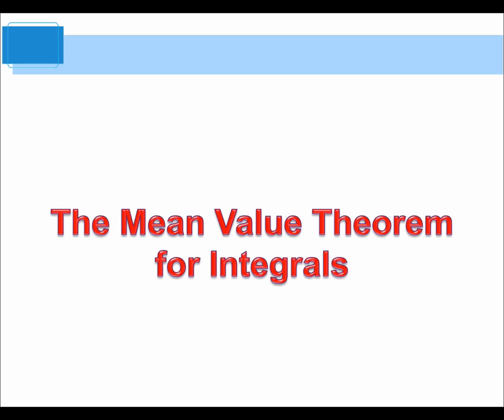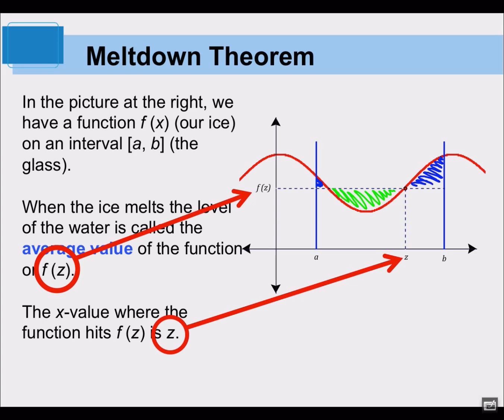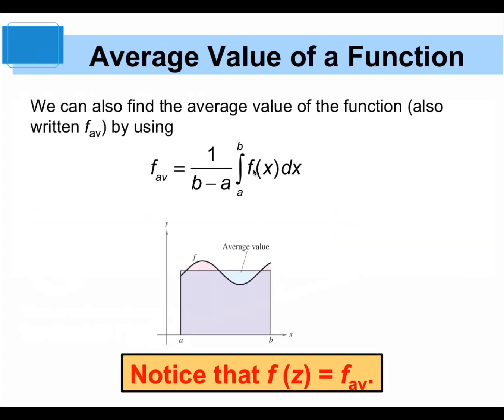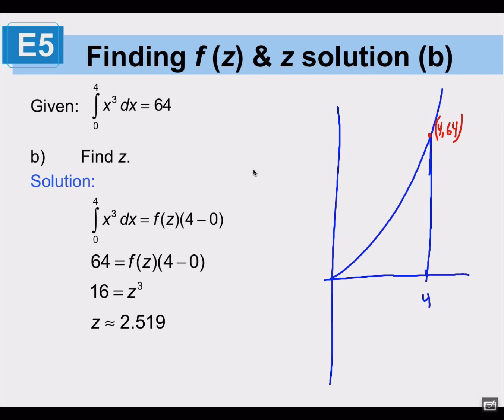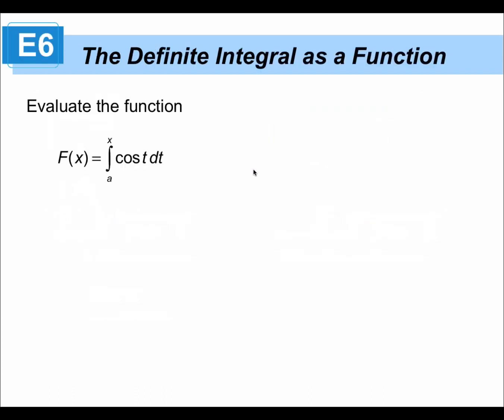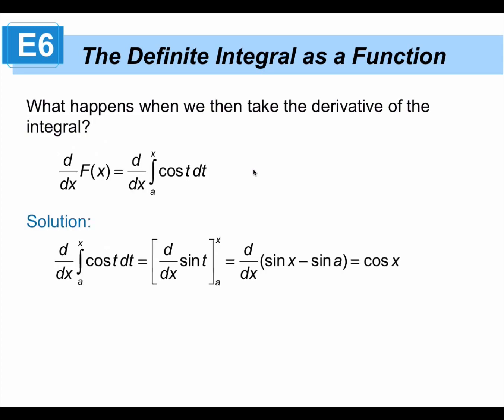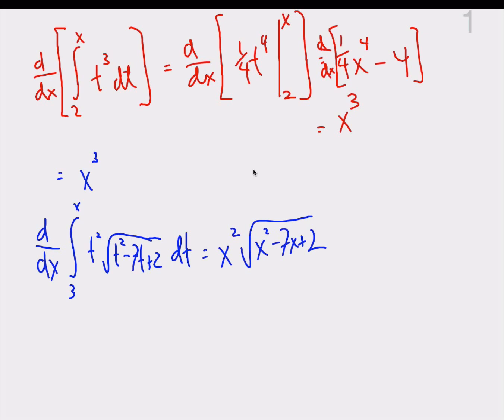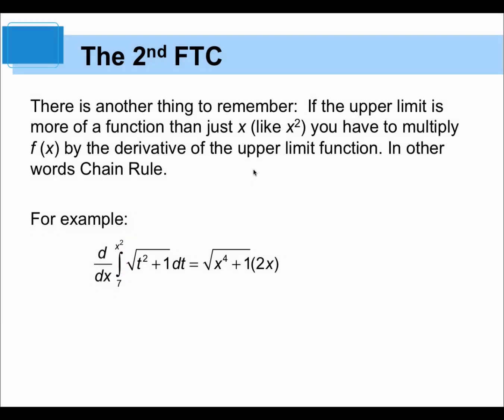Calculus: Fundamental Theorem of Calculus, Part II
FTC, Part II